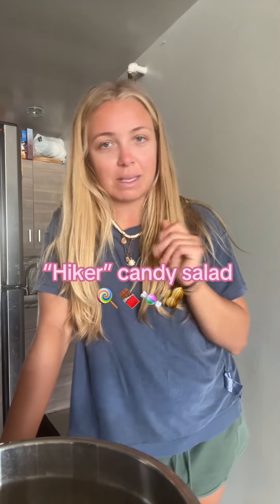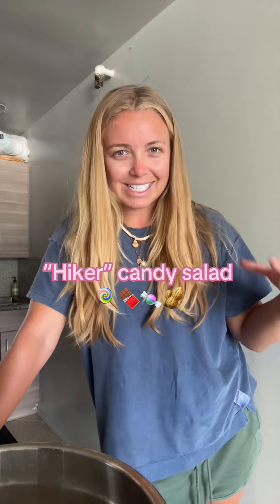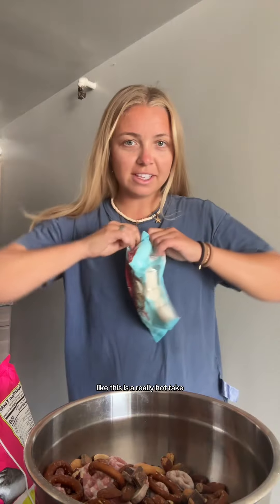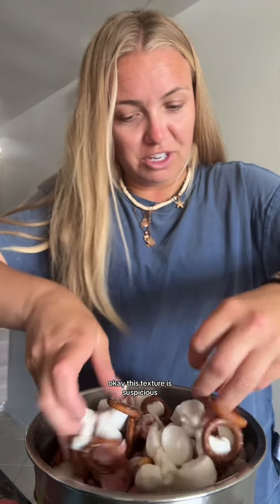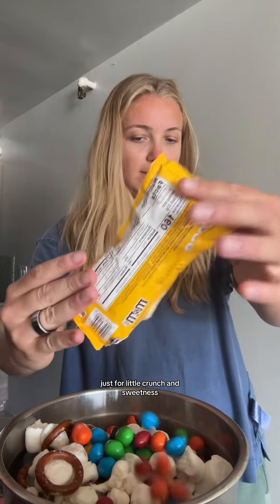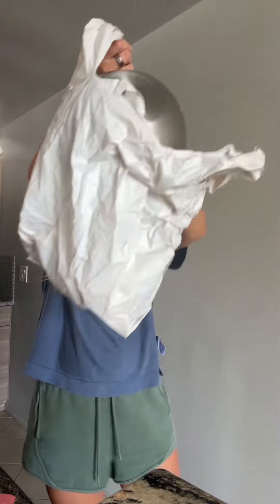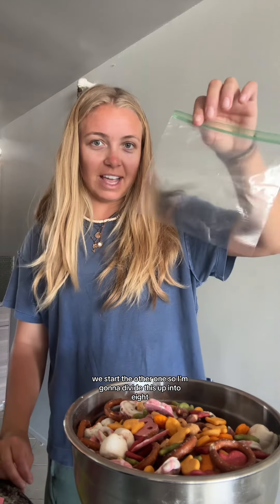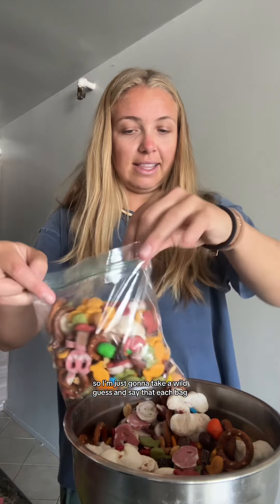“Hiker” candy salad